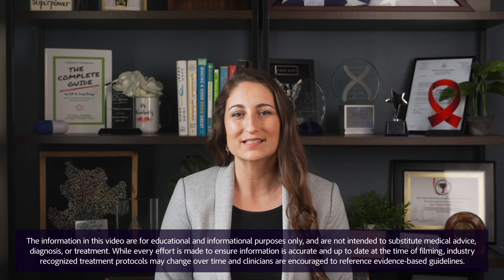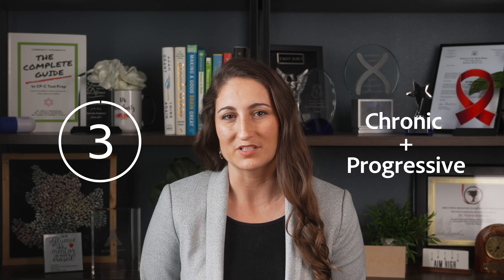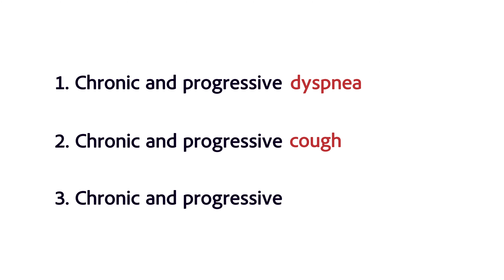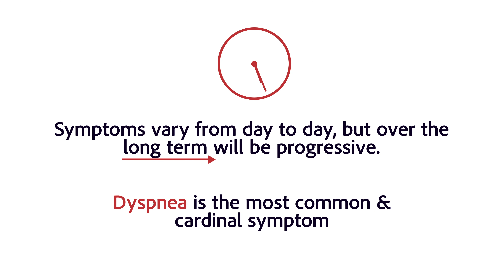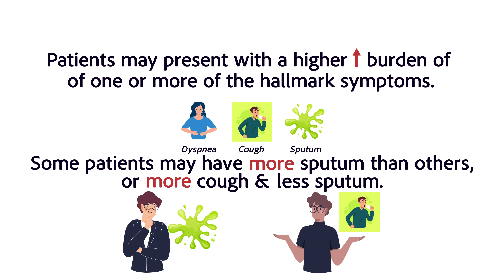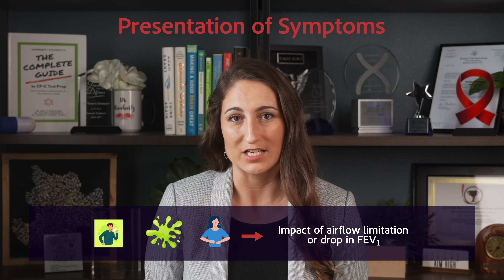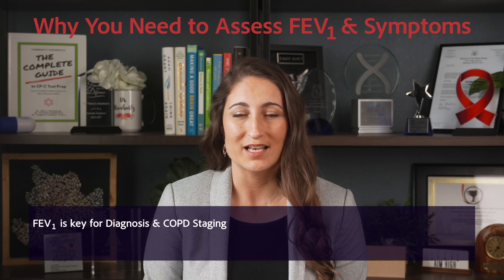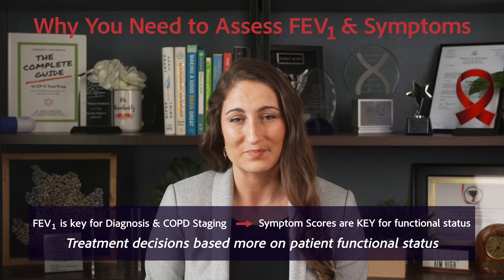Reinhartz Rundown COPD Series Part 2 - 3 Hallmark Symptoms of COPD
Here's the link to receive The Reinhartz Rundown directly to your email!

Thank you for tuning in to the Reinhartz Rundown!